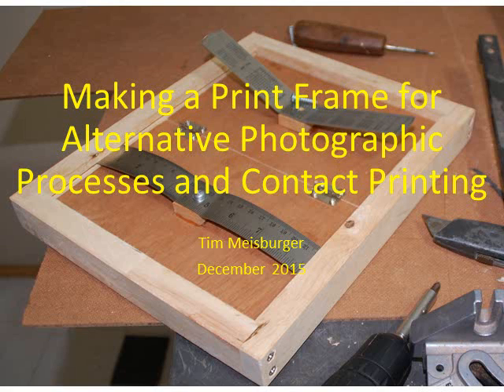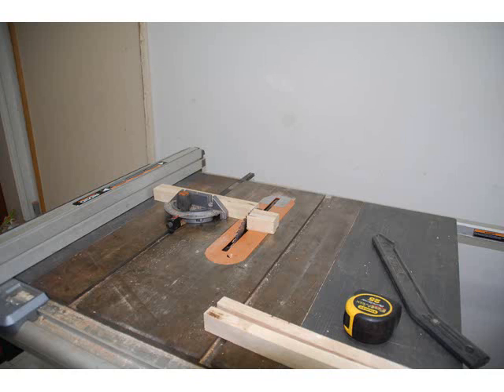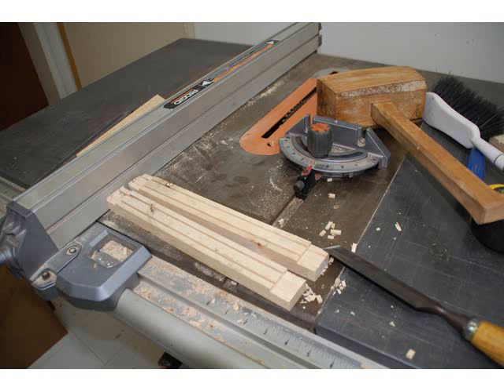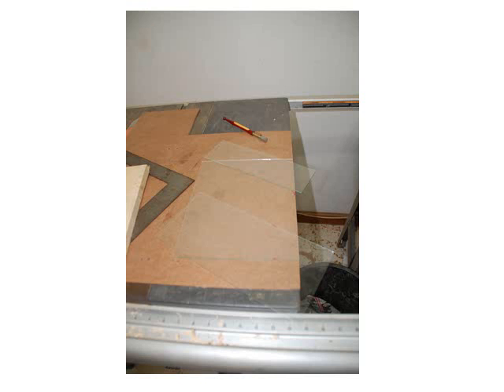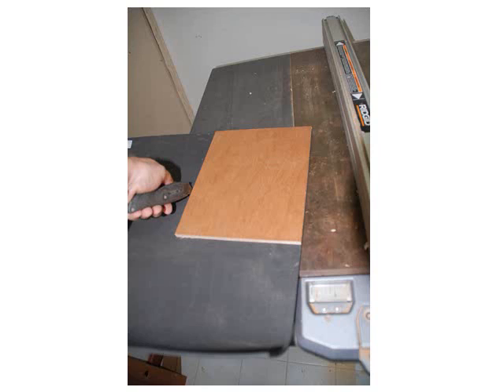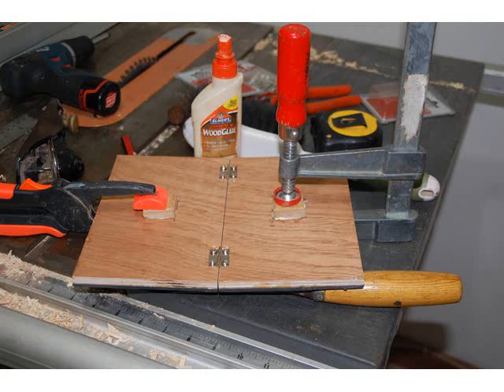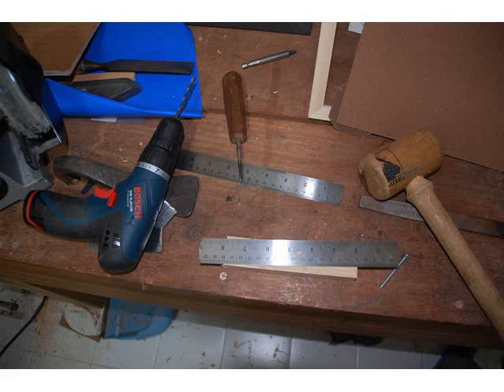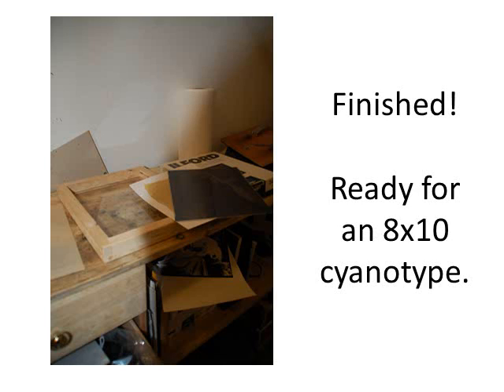DIY Making a Contact Printing Frame video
Making a contact printing frame for alternative photographic processes and cyanotype.